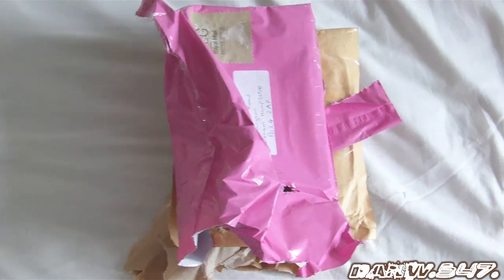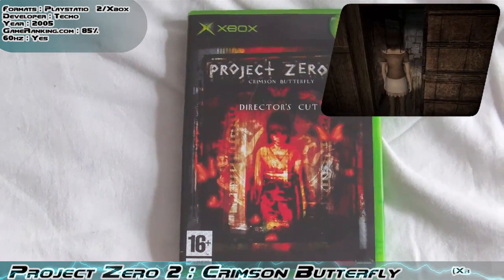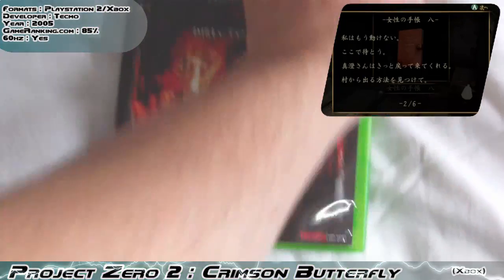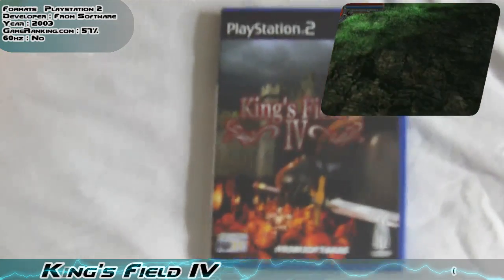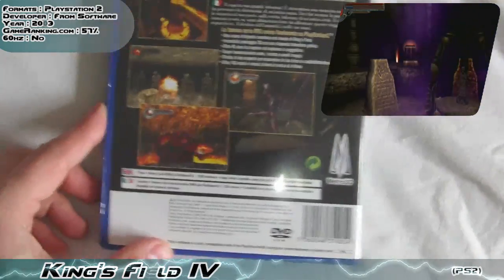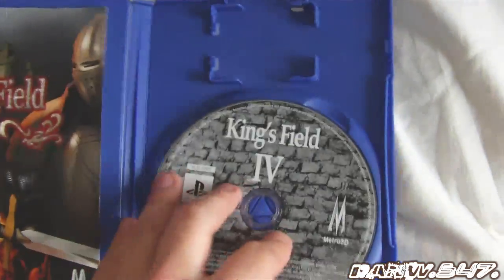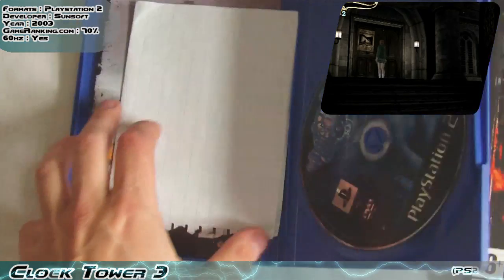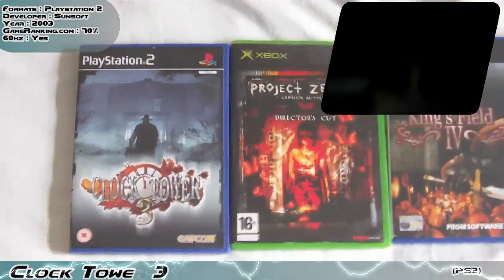Pickups Part 2 : The Search for Part 1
Just a few of my recent pickups over the last month, I've gone a bit survival horror mad lately.